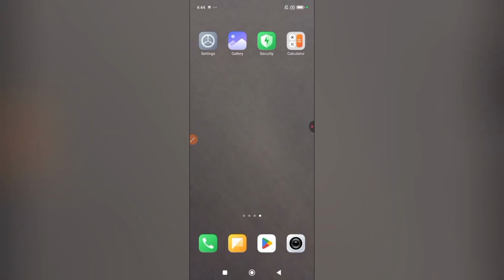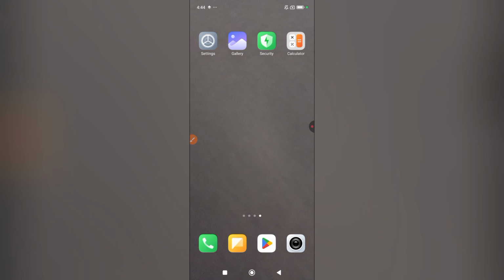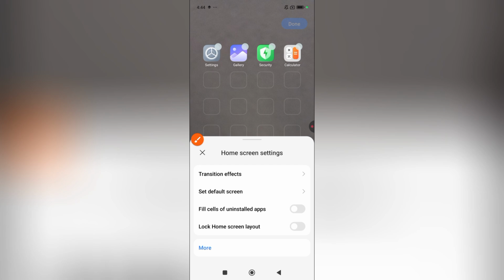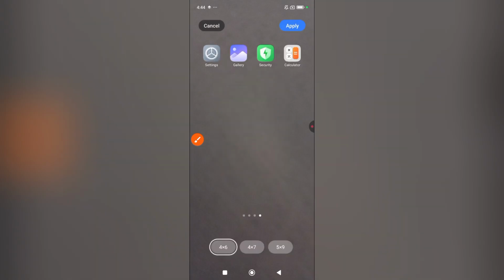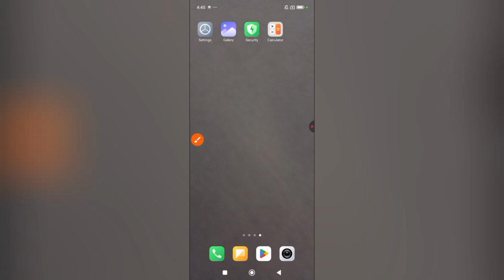How to Make Icons Smaller on Redmi?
❗️ Hello everyone, in this video I am going to tell you and show you How to Make Icons Smaller on Redmi?